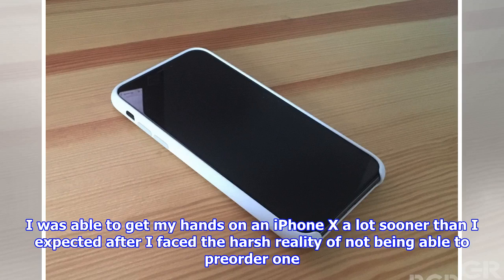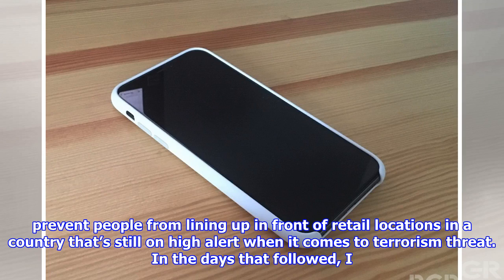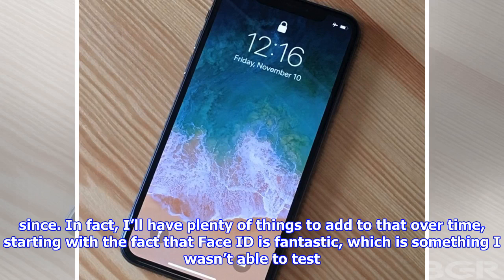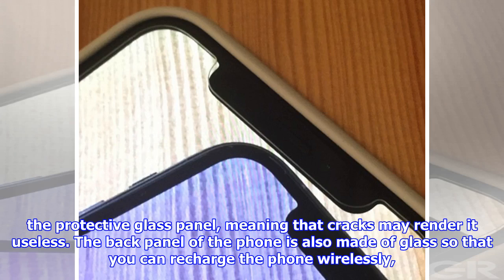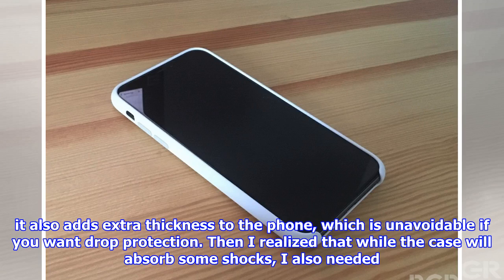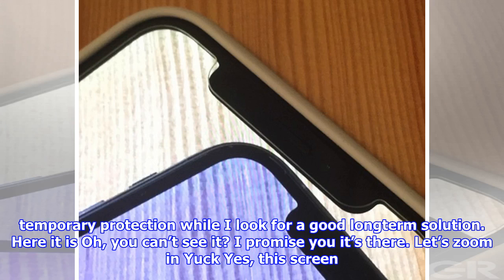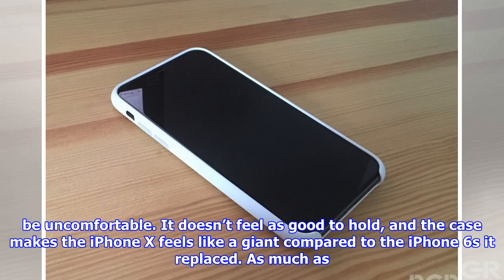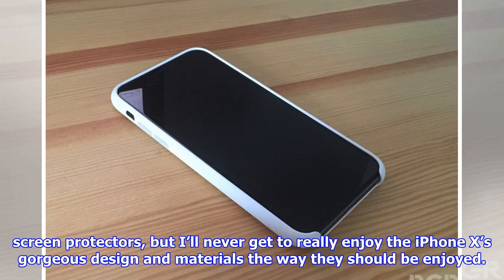I only needed a minute to ruin my iphone x, and you probably ruined yours too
I was able to get my hands on an iPhone X a lot sooner than I expected after I faced the harsh reality of not being able to preorder one for launchday delivery. Plus no retail stores that sold the iPhone X had stock for walkin customers last week in my area, with reports saying the measure was meant to prevent people from lining up in front of retail locations in a country that’s still on high alert when it comes to terrorism threat. In the days that followed, I quickly discovered that you could buy an iPhone with instore pick up in France as long as you did it early in the morning. And that’s how, just a few days after the iPhone X launched in firstround markets around the world, I got mine. But I only needed a minute to ruin my iPhone X, and I think you probably did it too. I already told you what I thought about the iPhone X after my brief interaction with it on launch day, and my feelings have not changed since. In fact, I’ll have plenty of things to add to that over time, starting...